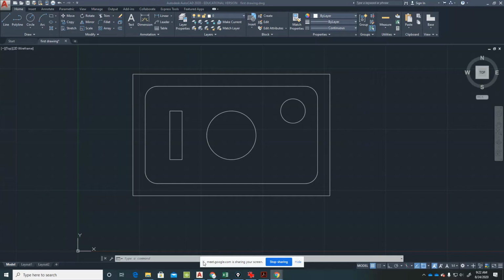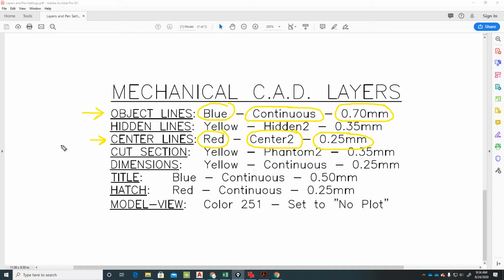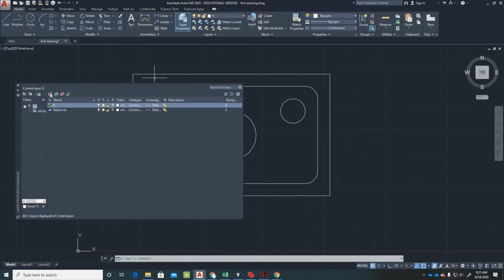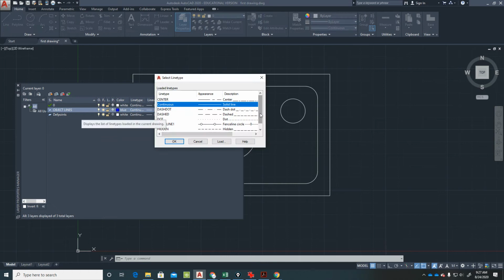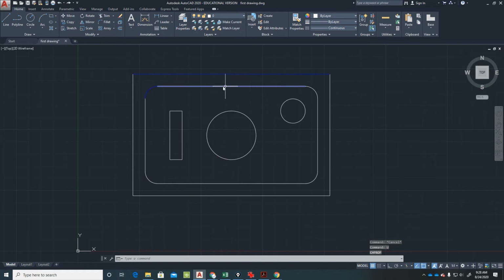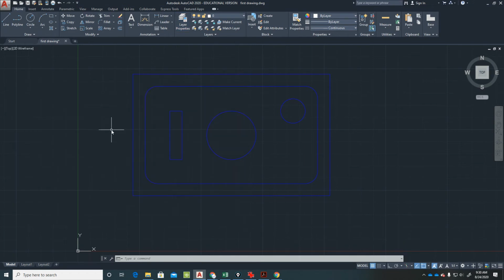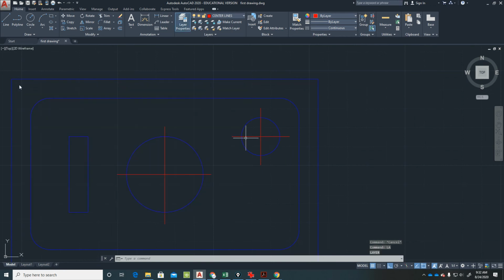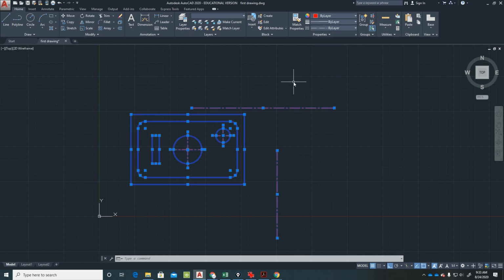Create AutoCAD Layers